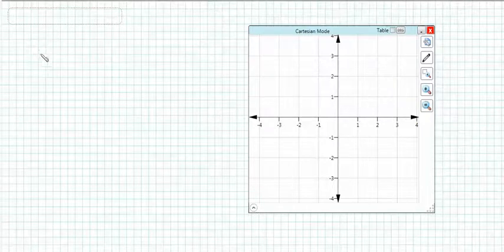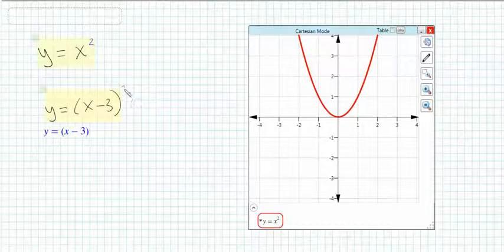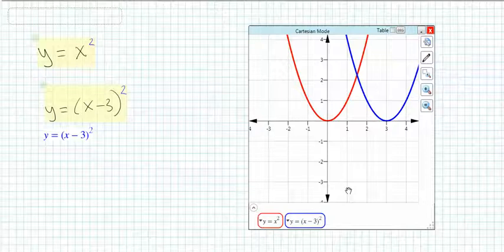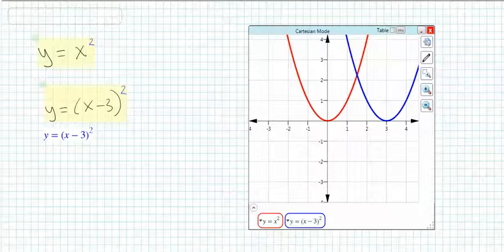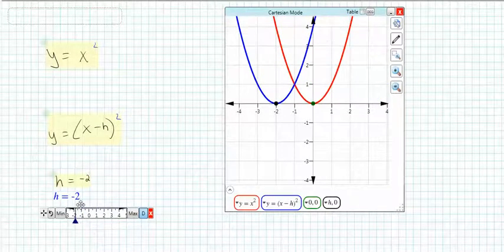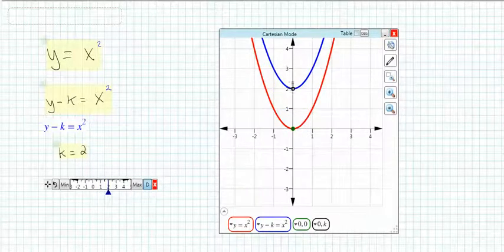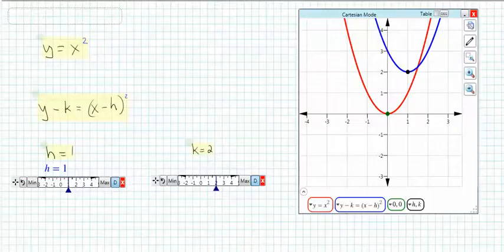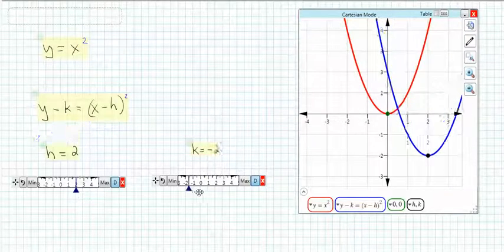The Graph Translation Theorem (FluidMath video)